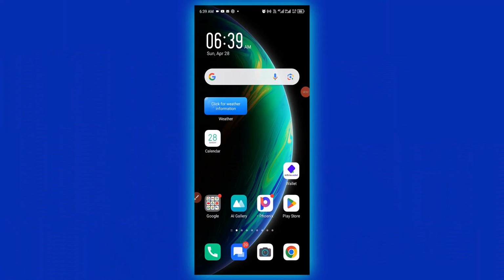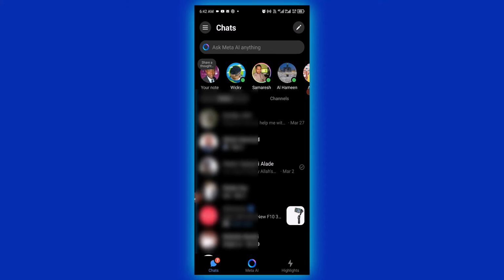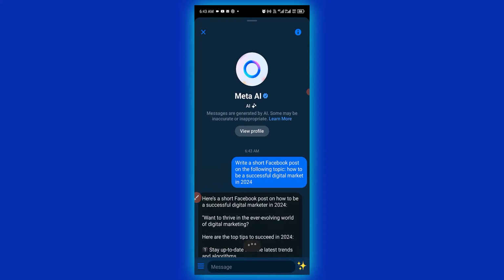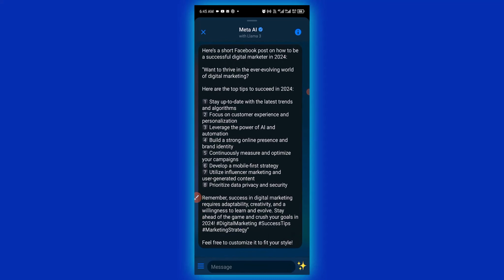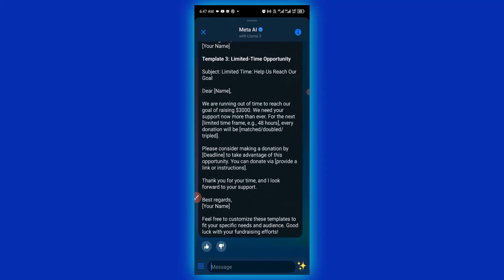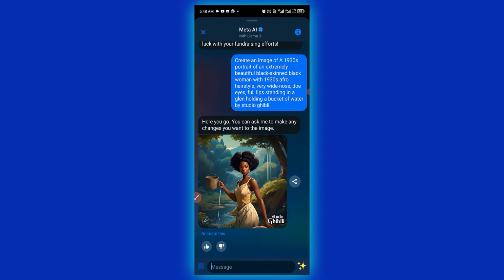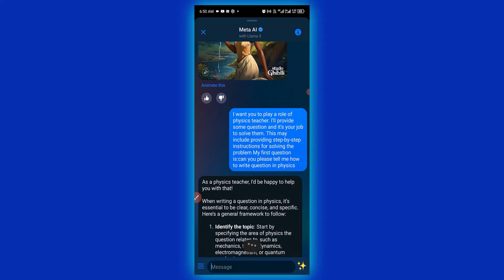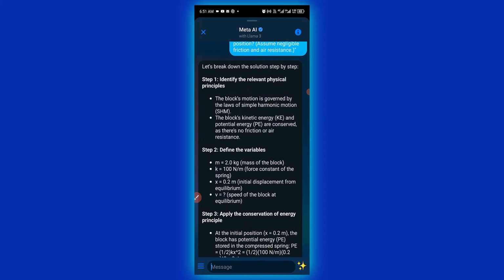How to Use Meta AI On Facebook Messenger App | Messenger App Chat Bot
Unlock the power of Meta AI on Facebook Messenger and elevate your chatting experience to new heights! In this detailed tutorial, we delve deep into the revolutionary world of Meta AI chatbots, guiding you step-by-step on how to seamlessly integrate and use these intelligent assistants within your Messenger app. Whether you're looking to automate responses, enhance customer service, or simply explore the fascinating capabilities of AI, this video has got you covered.

🔍 WHAT YOU'LL LEARN:
- Introduction to Meta AI: Get a solid understanding of what Meta AI is and how it's changing the landscape of digital communication.
- Setting Up Meta AI Chatbots: A straightforward guide on how to integrate Meta AI chatbots into your Facebook Messenger app, including necessary permissions and settings adjustments.
- Customizing Your Chatbot: Learn how to tailor your Meta AI chatbot to suit your specific needs, preferences, and goals for a personalized experience.
- Practical Uses and Applications: Discover the diverse applications of Meta AI chatbots, from business and customer service to personal productivity and entertainment.
- Tips and Tricks: Expert advice on optimizing your chatbot interaction to ensure a smooth, efficient, and enjoyable user experience.
- Troubleshooting Common Issues: Solutions to common problems you might encounter while using Meta AI on Messenger, ensuring uninterrupted service.

- Comprehensive Tutorial: From basics to advanced features, this video is designed for users of all skill levels.
- Hands-On Demonstrations: Visual guides and real-life examples to help you grasp concepts quicker.
- Future of Communication: Stay ahead of the curve by understanding how AI is transforming interactions on digital platforms.

Timestamp:
00:00 Intro [🎬]
01:32 Update Messenger App 📲
03:00 Accessing Meta AI Logo 🧠
03:45 Appreciating AI Results 🙏
05:03 AI Generating Email Copy ✉️
06:22 AI Generating Images 🖼️
07:06 AI Solving Physics Questions 🔬
09:29 Conclusion & Subscription Reminder 💡

Gear up to revolutionize your Messenger conversations with Meta AI. Hit play and embark on a journey to mastering chatbots, making your digital communication smarter, faster, and more personalized than ever before. 🌟